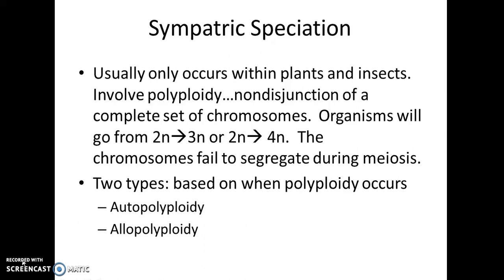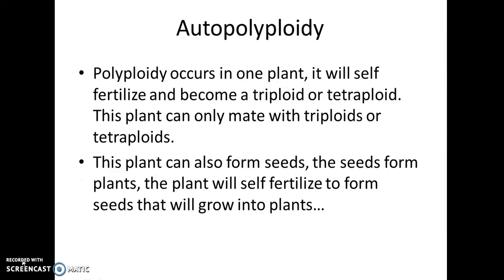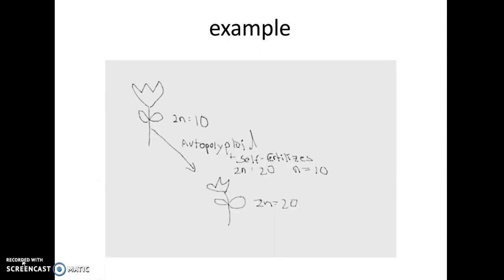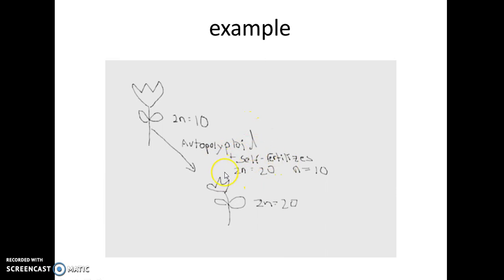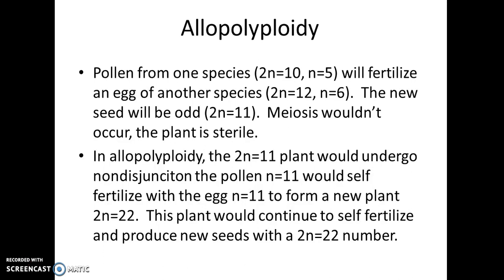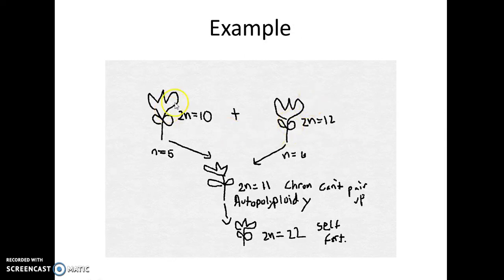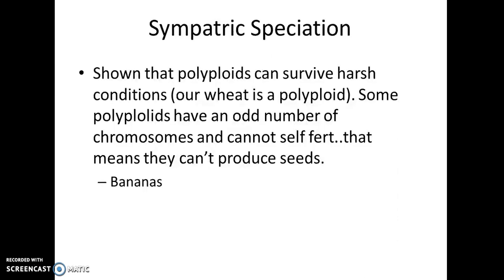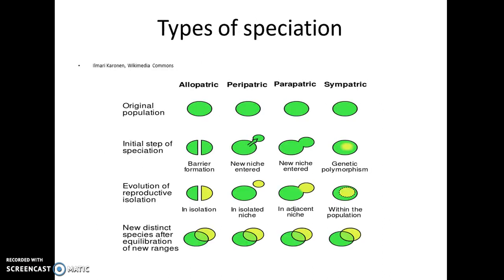AP Bio Speciation 2